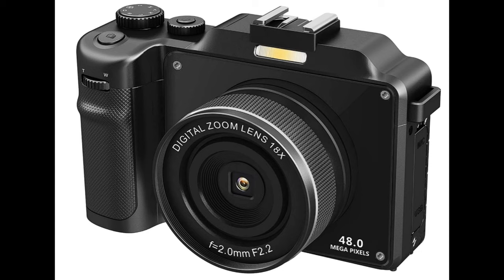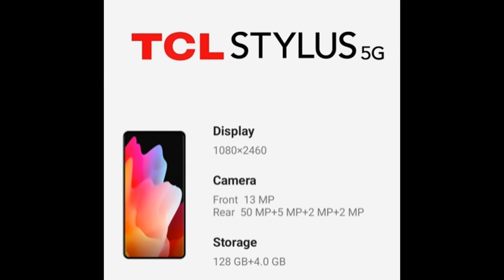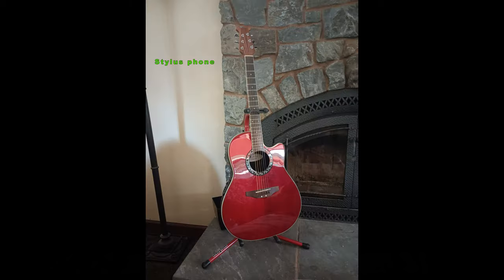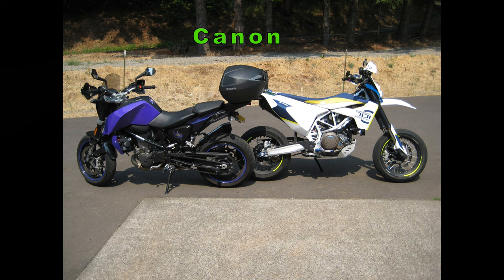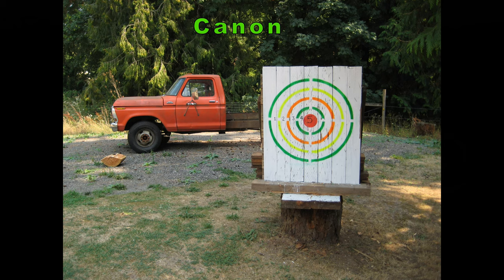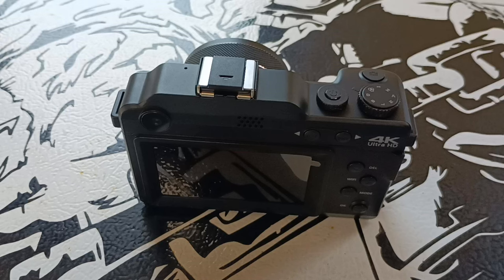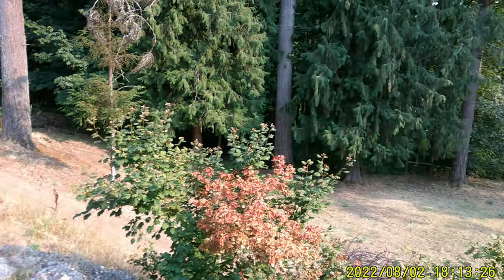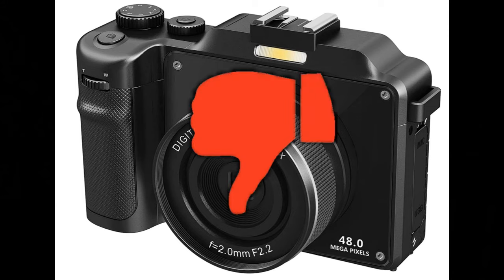KOMERY Vlogging Camera 4K Digital Camera 48MP with 18X Digital Zoom with a 32GB Card!